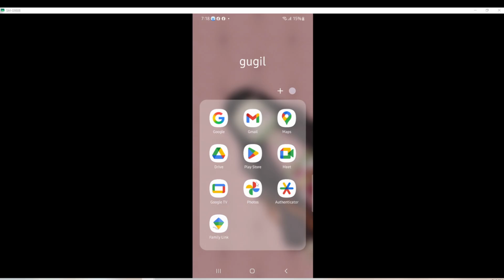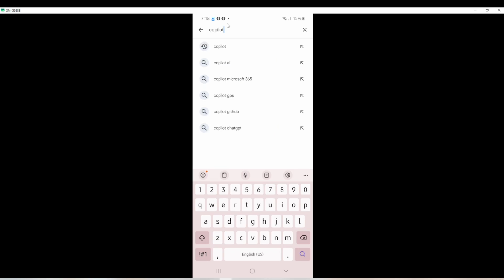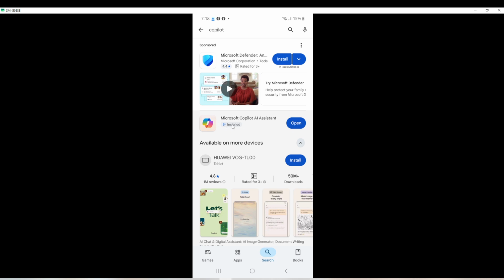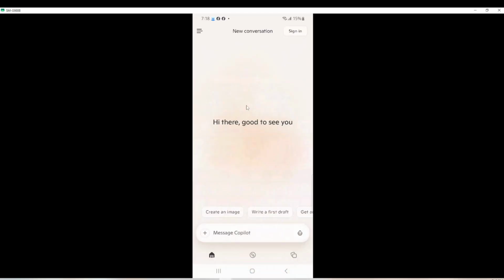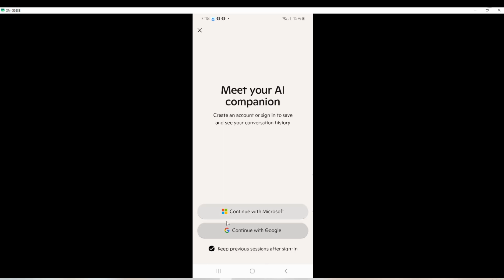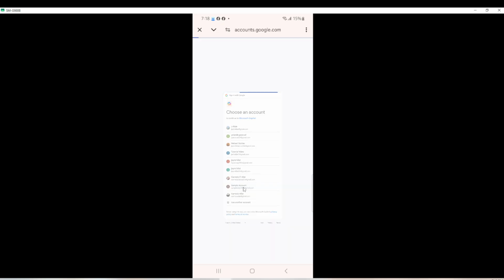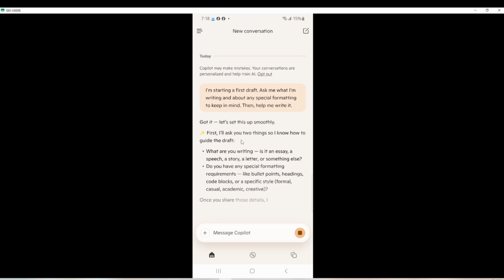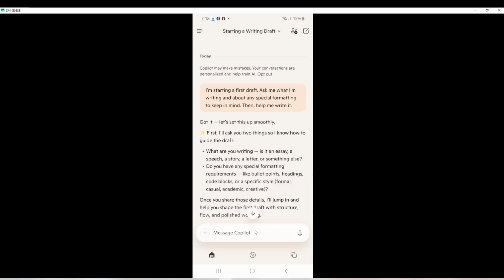How To Set Up Microsoft Copilot AI On Android [2026 Guide]